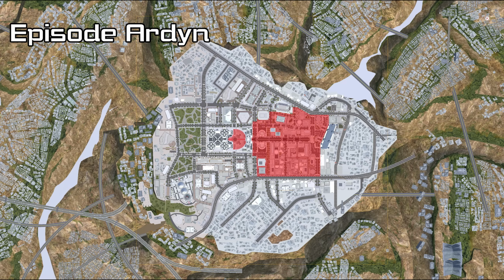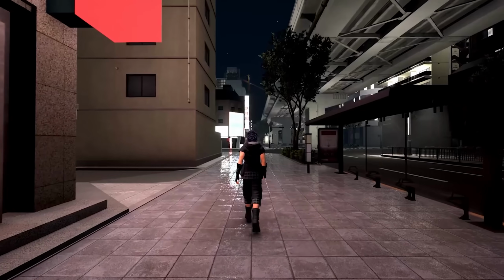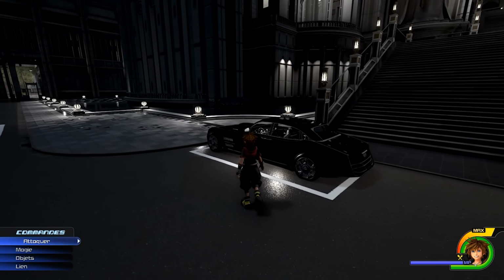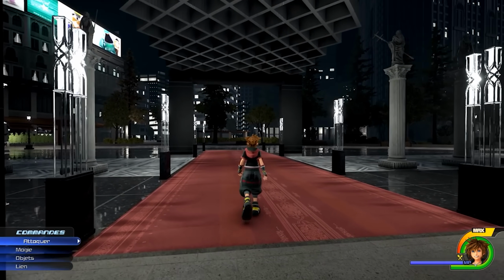Kingdom Hearts 3's BIGGEST MOD EVER - Insomnia City World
Insomnia City is a special location for Final Fantasy fans, especially Versus XIII enjoyers, as it was meant to be a major explorable area in the game that went on to become FFXV. Now a modder known as Larxian is recreating Insomnia as a massive new world for KH3!